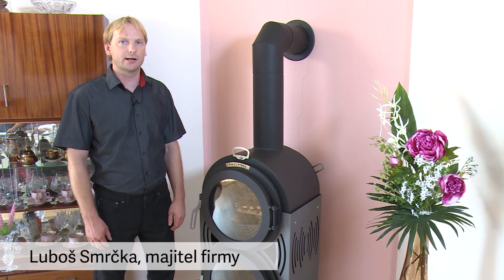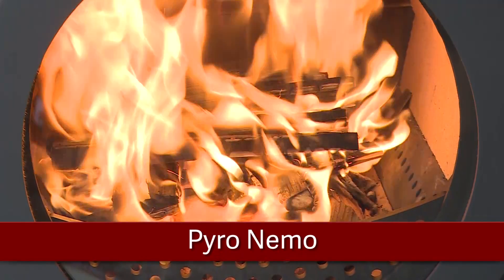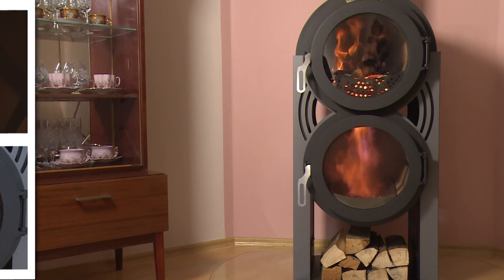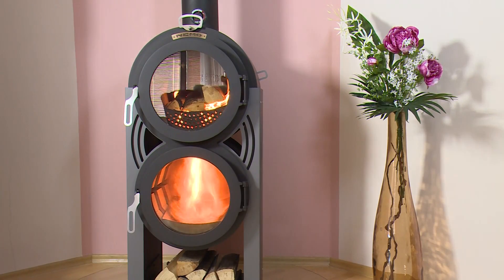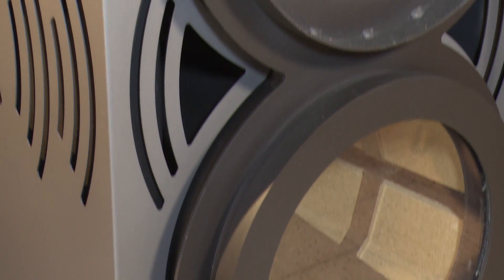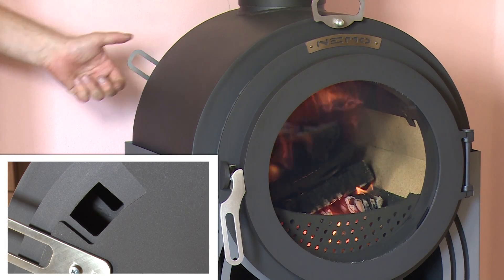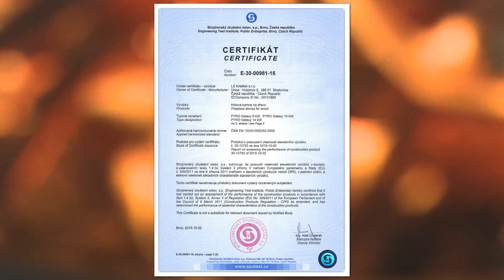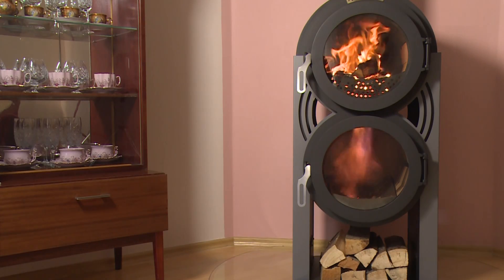Pyro Nemo ENG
Pyrolytic (gasification) fireplace stoves. Gas combustion takes place in the lower chamber, where temperature over 1000°C is achieved – without a draw-off fan – using just a natural chimney draught. The stoves exchanges the warmth through its outer cloak, thus it heats the room with glowing warmth.